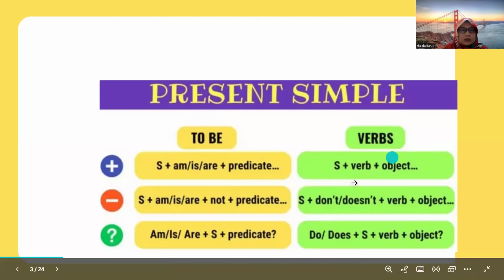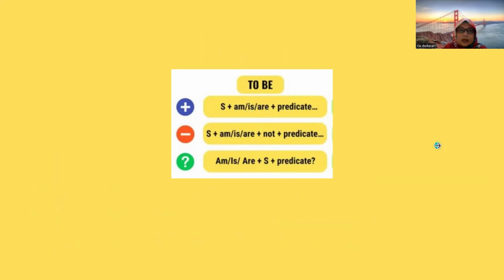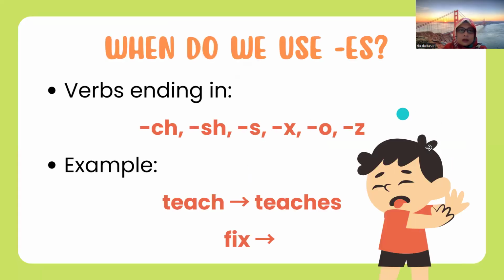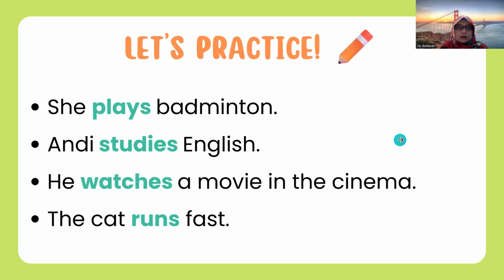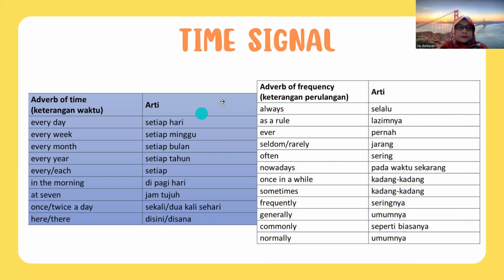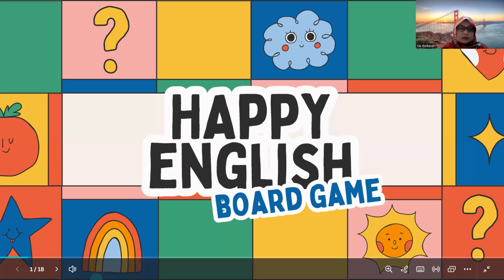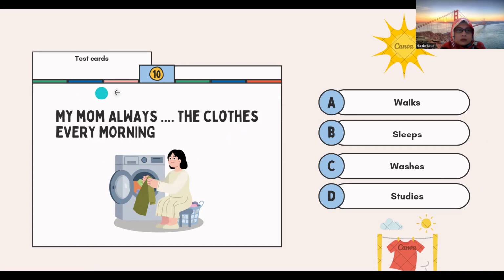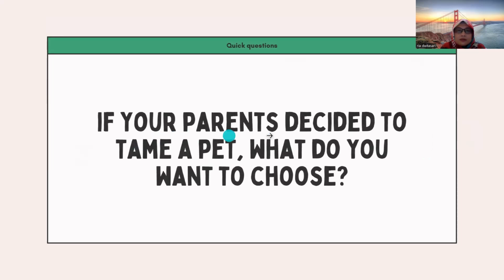2ndRia_'Digital Skills'